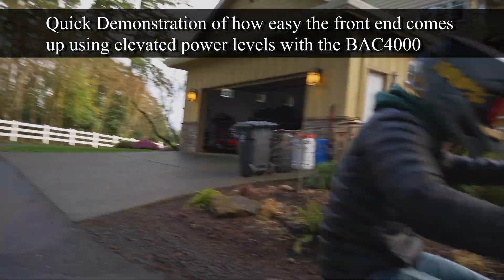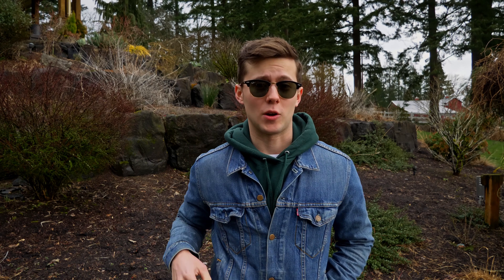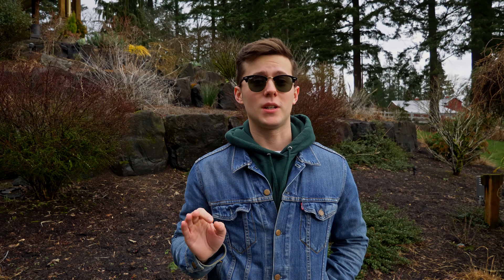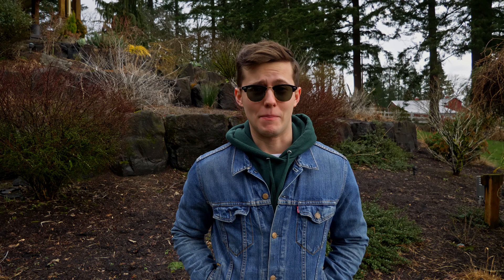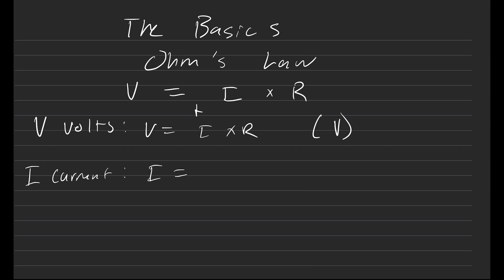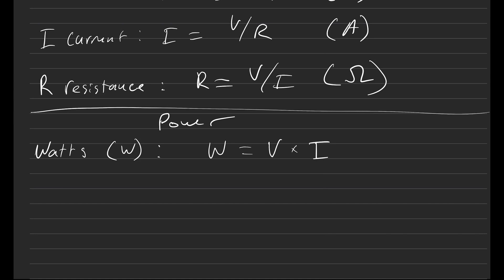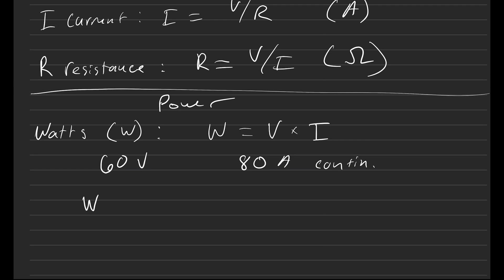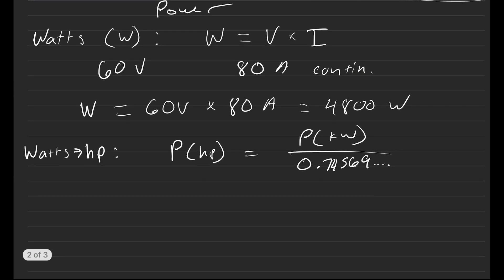The ASI BAC8000 is Overkill for the Sur Ron X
Hey everyone. In today's video we are going to be: covering why we don't sell the BAC8000, why we don't think its necessary for the Sur Ron, and covering some basics of electric bikes so you can understand everything a little bit better.

Chapters:
00:00 Intro
00:26 Controller Talk
04:23 Basic Calculations
10:03 How to Increase Range
11:08 Amperage Vs Voltage for More Power
11:42 What are Phase Amps?
14:15 What is Field Weakening?
15:33 Conclusion